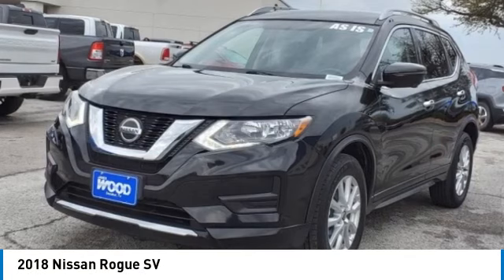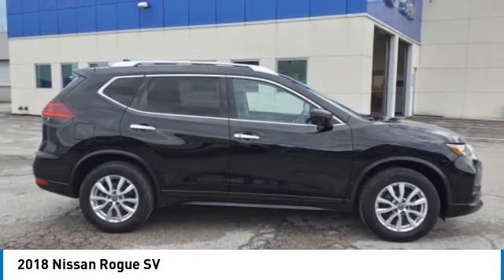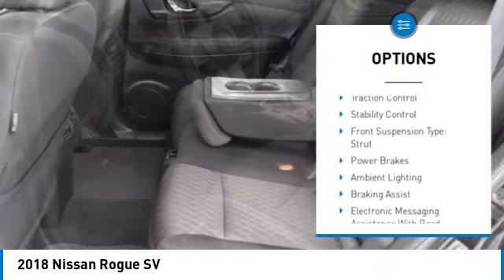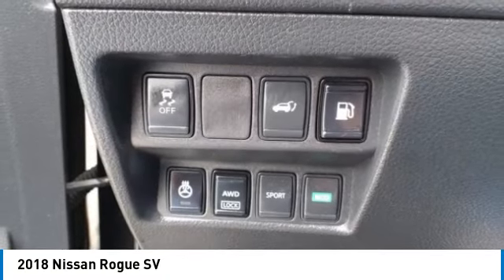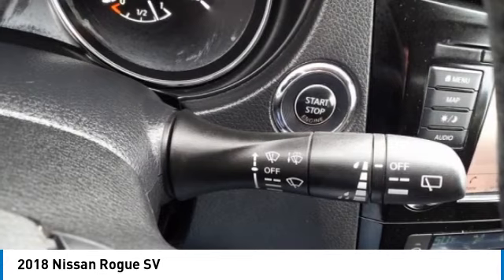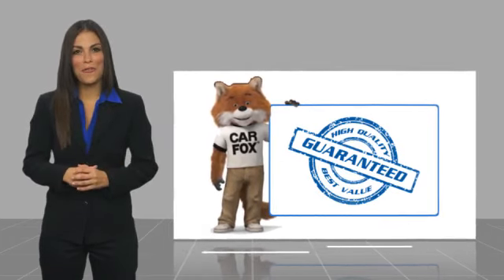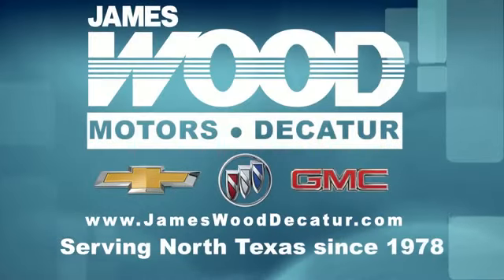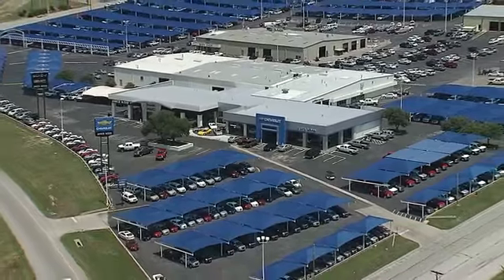2018 Nissan Rogue Decatur TX 340081A1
2018 Nissan Rogue SV

2111 US HWY 287 South